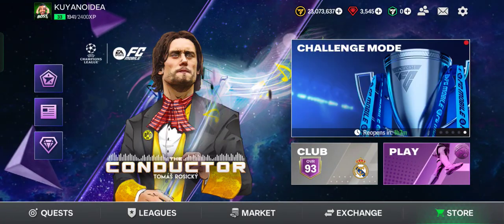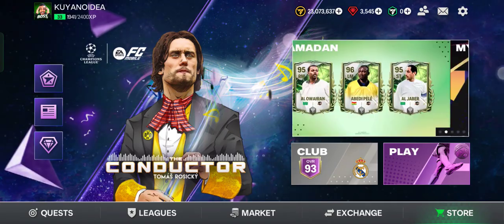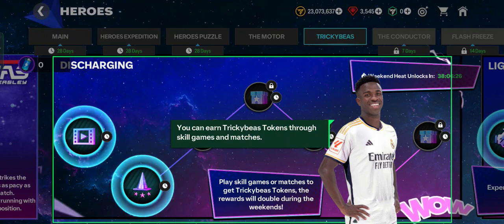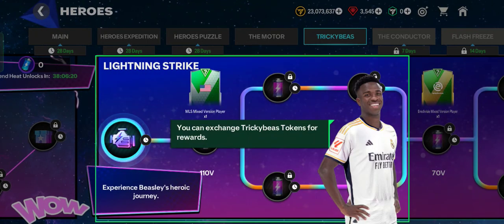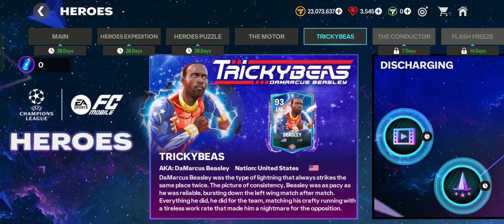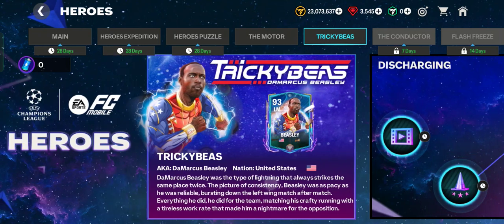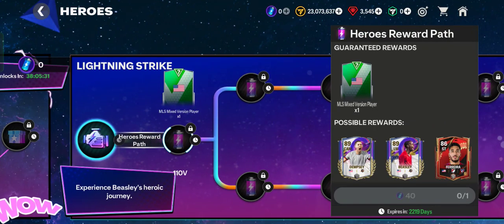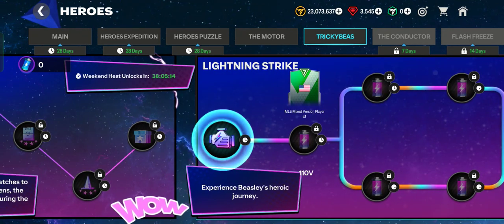New Heroes Chapter is On! How to Play the Trickybeas Chapter of Heroes Event in FC Mobile?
Here is How to Play the Trickybeas Chapter of Heroes Event in FC Mobile.